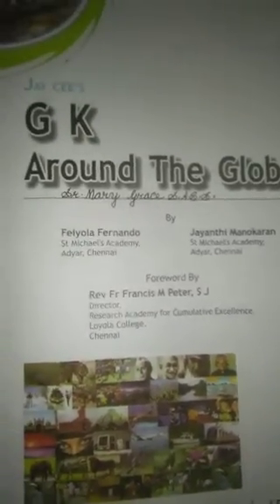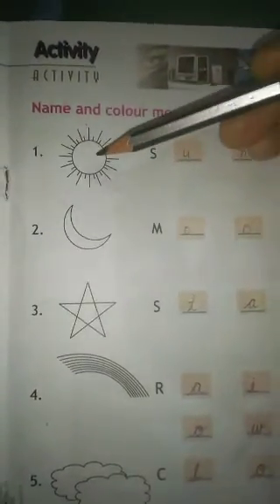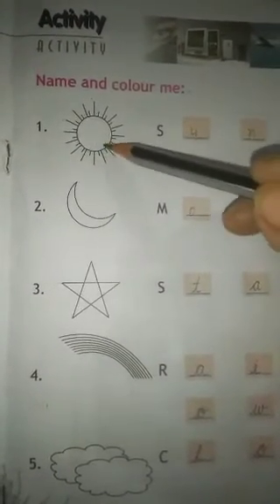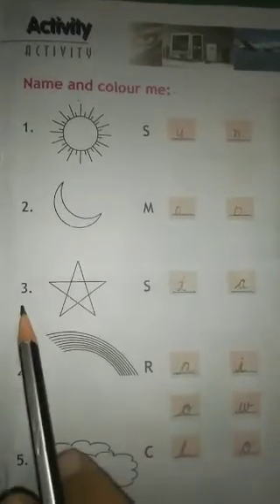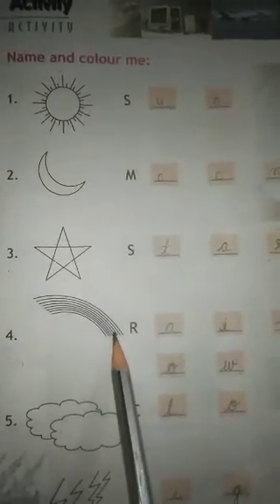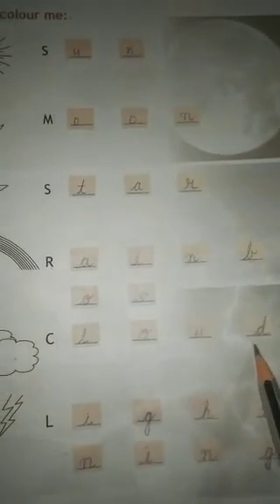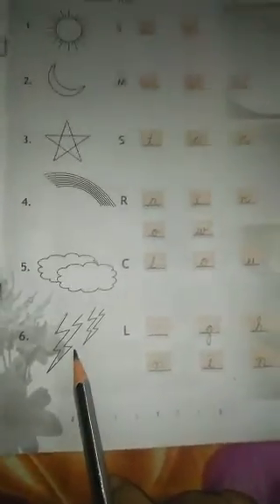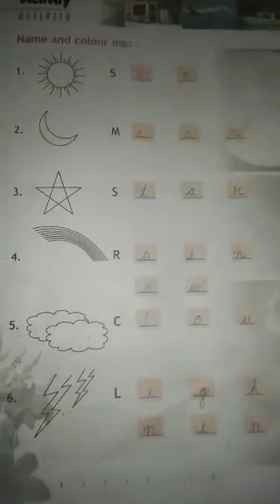G/K PAGE NO 25